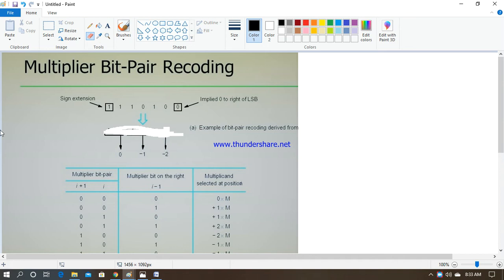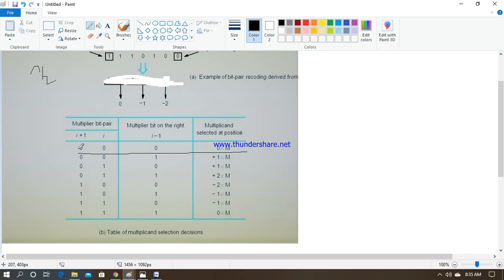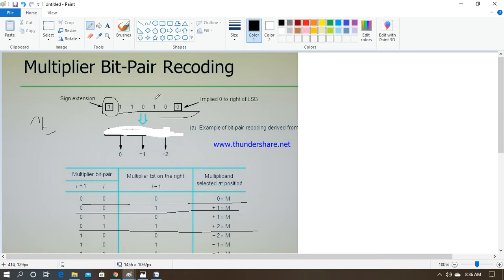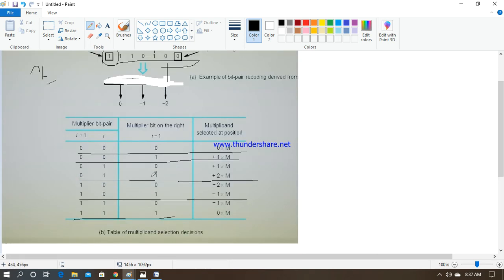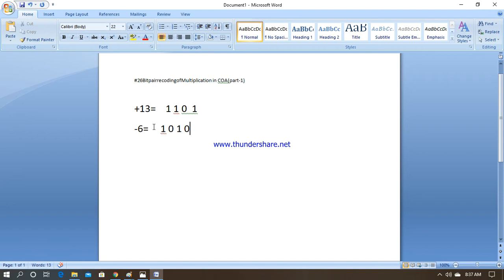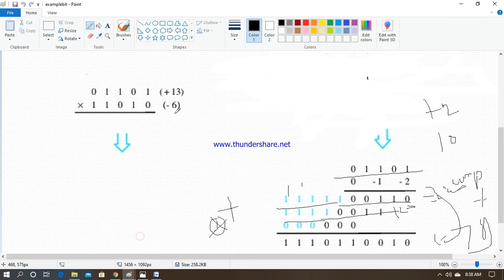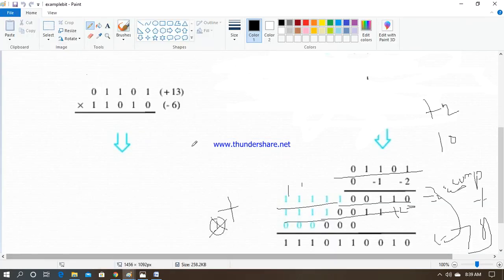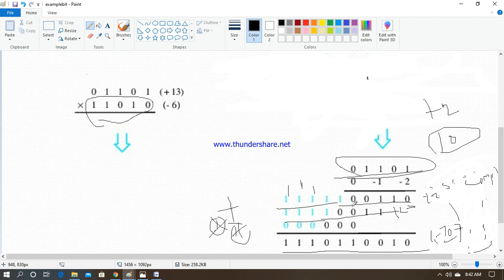27bit pair recoding of multipliers( part-1) in computer organization and architecture /gate lecture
bit pair recoding of multipliers( part-1) in computer organization and architecture
bit pair recoding of multiplication table
multiplication of  unsigned numbers(n/2 ) by bit pair recoding method